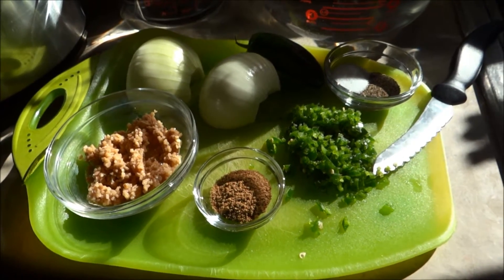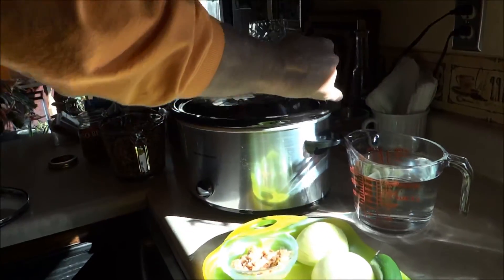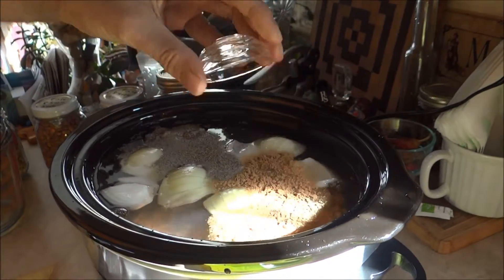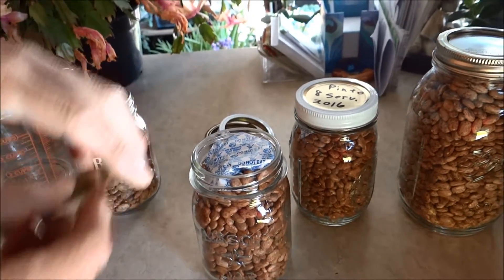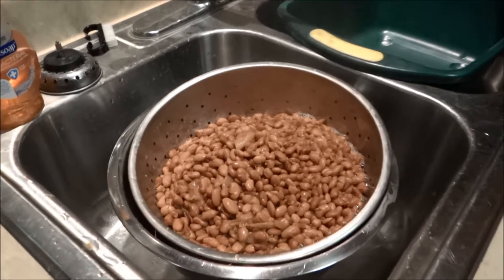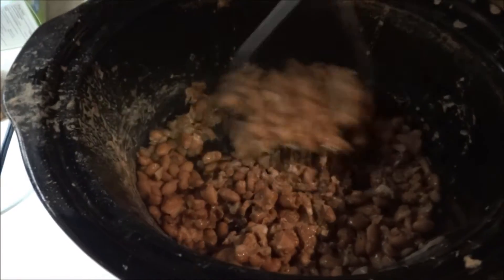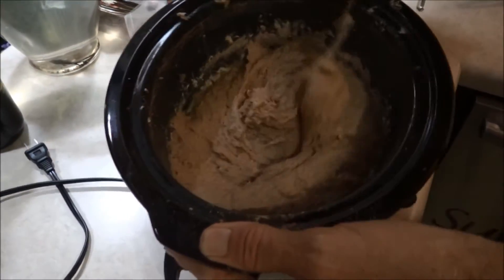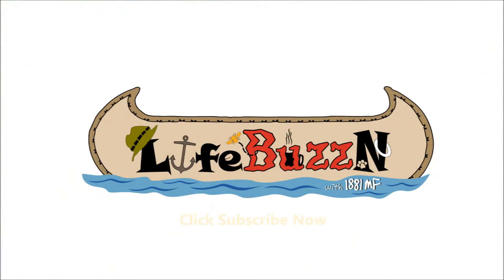World Easiest Slow Cooker Refried Beans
In this video, we are making slow cooker refried beans.  Great for freezing.  Also a little prepper tip.